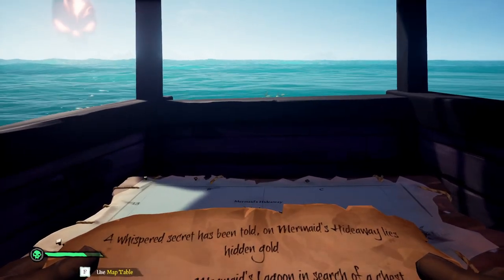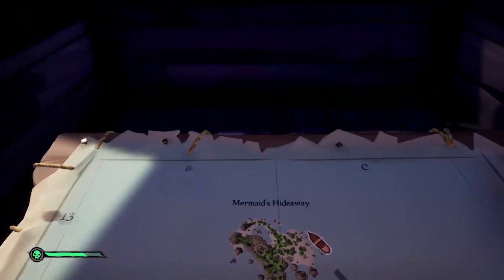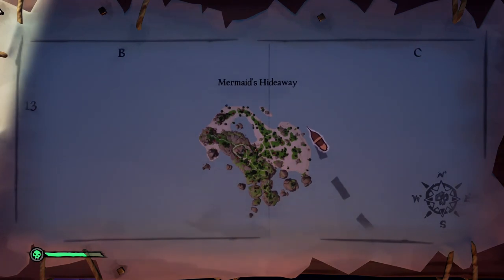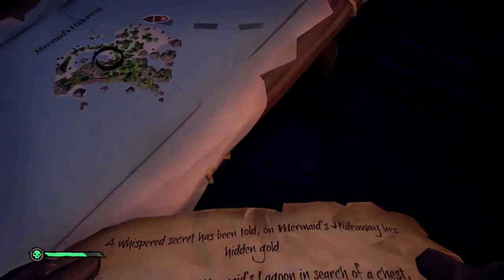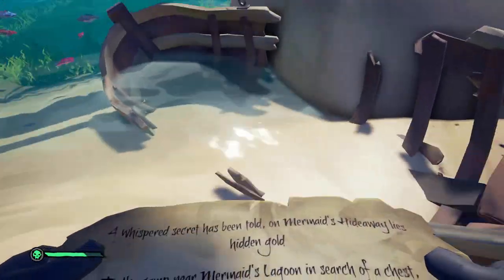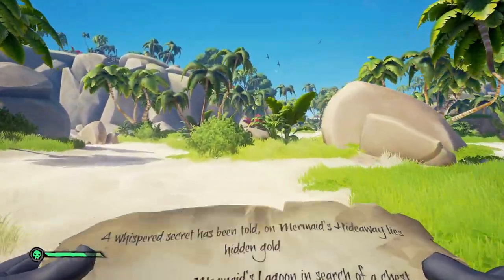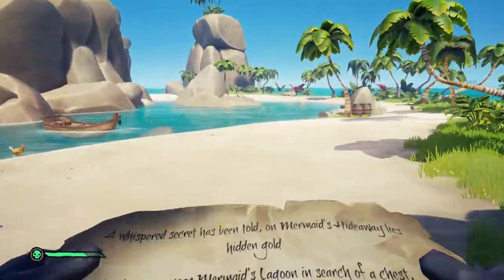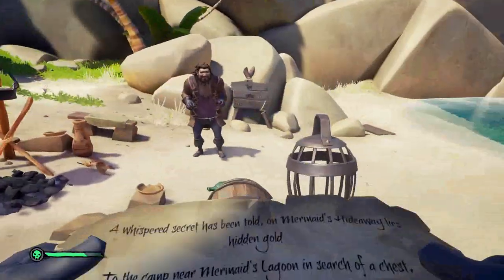Camp near Mermaid’s Lagoon | Mermaids Hideaway | Sea Of thieves Riddle Solution